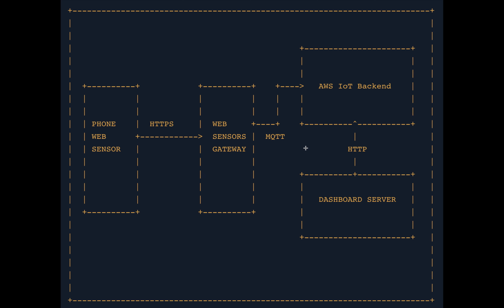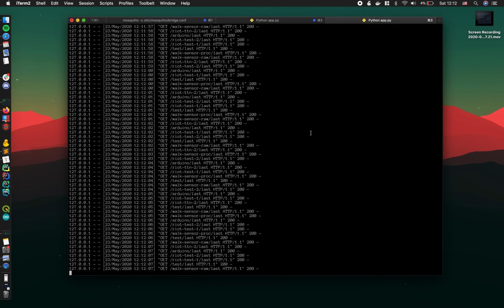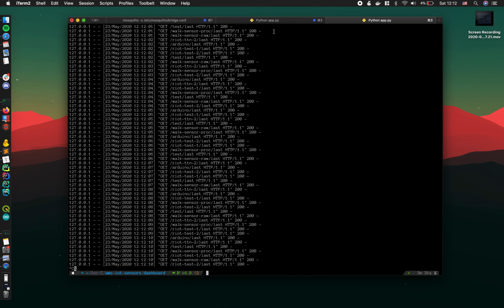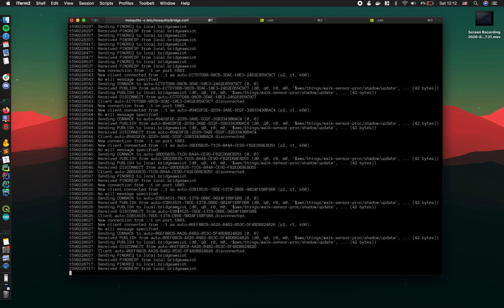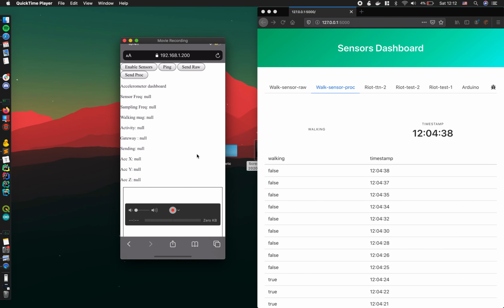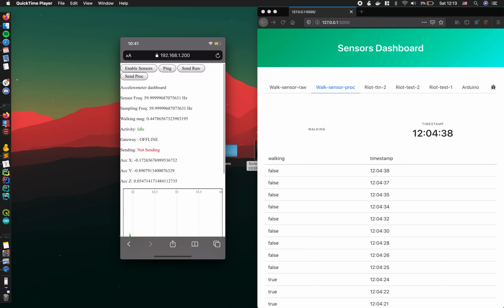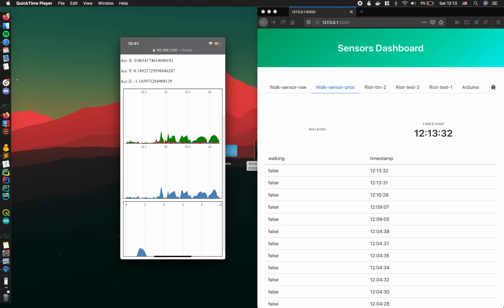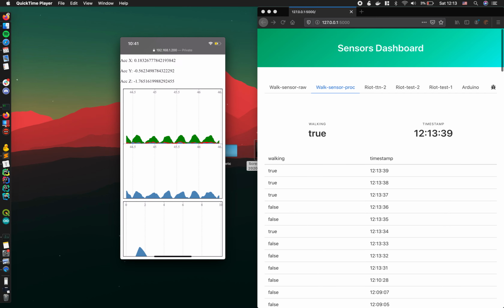Detecting Walking from Web Sensors - Demo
This is third part of a series of project done as part of my course in IoT Devices in the major of MSE in Computer Science at University La Sapienza.